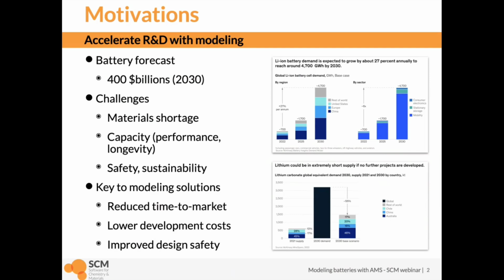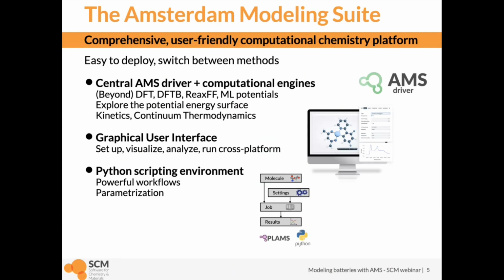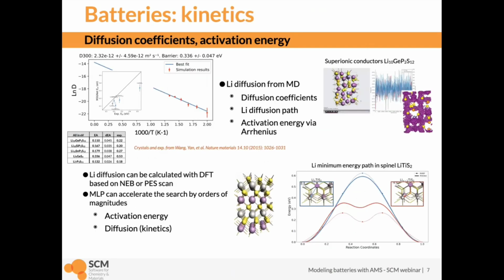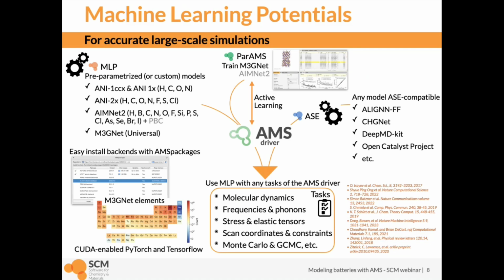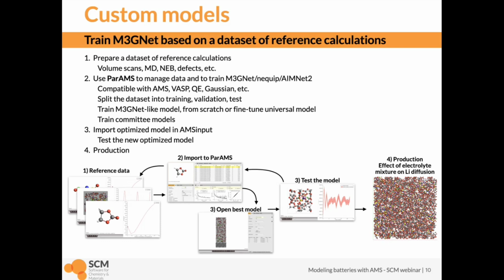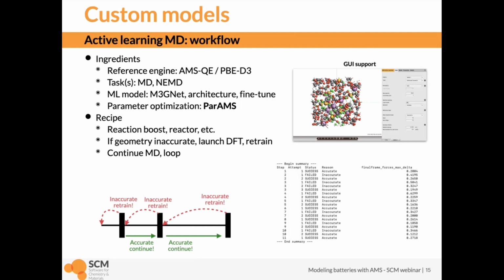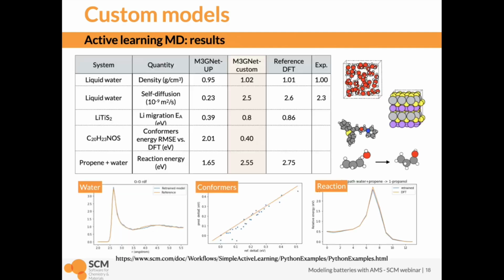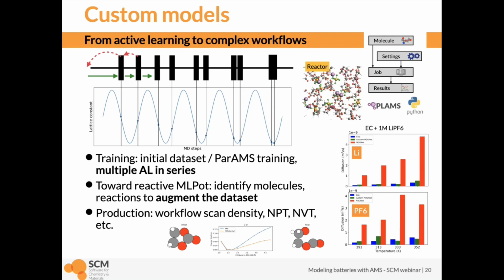Leverage Battery Research with the Amsterdam Modeling Suite | Nicolas Onofrio | AMS Webinars 2024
Timestamps
0:00 Motivation
2:12  Key properties - Connecting atomistic to experimental properties
3:26  Outline of the talk
4:05 The Amsterdam Modeling Suite
5:45 Atomistic Modeling of Batteries
11:00 Machine Learning Potentials in AMS
15:05 Training Machine Learning Potentials in ParAMS
20:00 Molecular Dynamics Active Learning

Abstract:
In this webinar, we’ll explore how the Amsterdam Modeling Suite (AMS) can be used to simulate and optimize battery materials. By combining atomistic engines (DFT, DFTB, ReaxFF, ML potentials) with a central driver, AMS enables efficient exploration of potential energy surfaces (PES) through molecular dynamics and Grand Canonical Monte Carlo simulations.